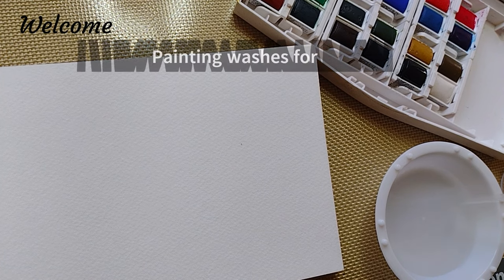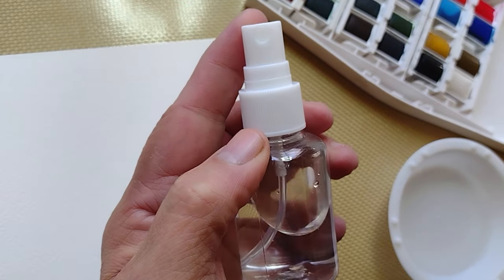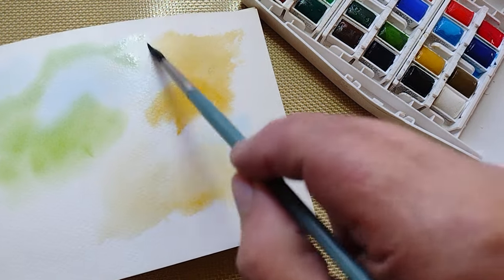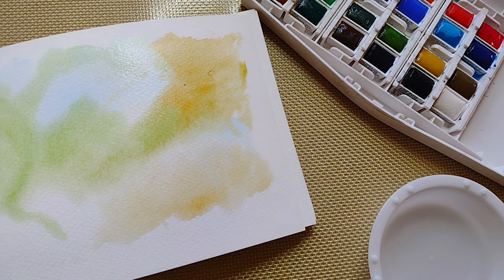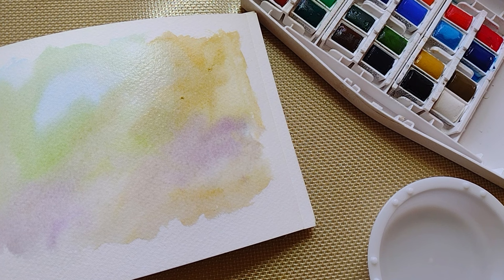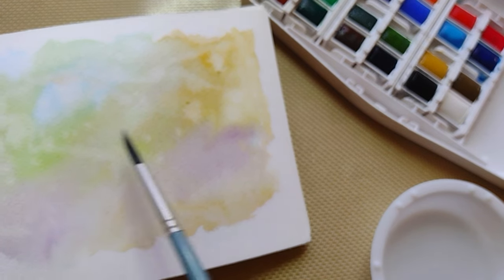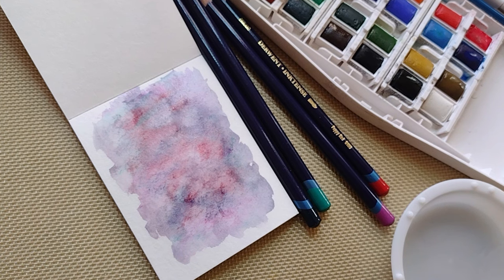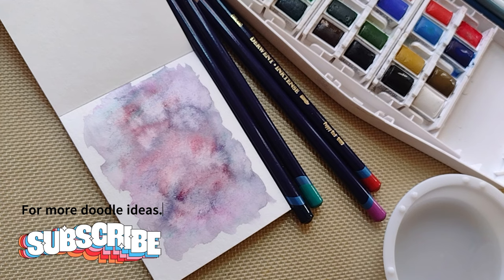Painting washes for your doodles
Create several washes in advance of your doodlings. Just put paint to watercolor paper - let the washes develop as they may. In a couple of days, when you want to doodle, the washes are dry and you can do your doodle magic. What's next

Supplies used:
- Hahnemuhle Bamboo Mixed Media Pad 3.2"x4.2"
- Winsor & Newton Cotman Watercolor Paint, Plus Set 24 Half Pans, Set of 24
- ETCHR Mixed Media Sketchbook for Drawing and Painting - Cold Press 100% Cotton Vegan-Friendly Sketch Watercolor Paper
- Winsor & Newton Professional Watercolor Paper, Wired, 5" x 7", Cold Pressed
- Creative Mark Artist Paint Brush Set - Mimik Synthethic Squirrel Short Handle Paint Brushes - Assorted Sizes - Try Me Pack - 5 Pieces

I draw inspiration from various artists such as Beardsley, Escher, Geiger, and more. I love patterns in nature and Greek and Oriental textiles and am influenced by art from various cultures and time periods (especially art deco and art nouveau).

✅ Remember, doodling is relaxing. Don't stress out. :)

Doodling as a  form of art therapy:
You can use doodles as a way to destress and unwind, It lowers your blood pressure. While relaxing , doodling also exercises and improves your mental sharpness. I use doodling as art therapy from a stroke I suffered in the latter part of 2022.

I hope you enjoyed the video and got inspired today.

Thanks, George